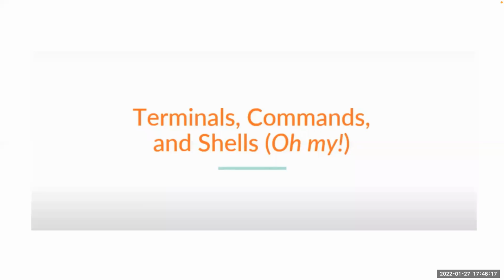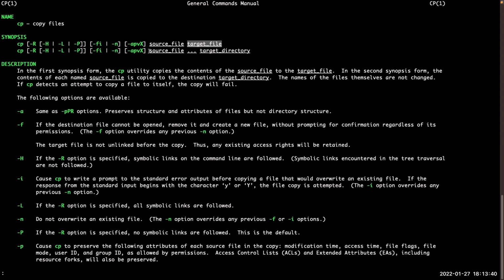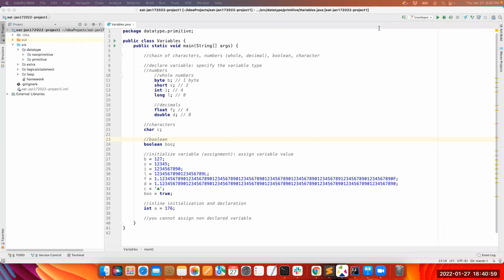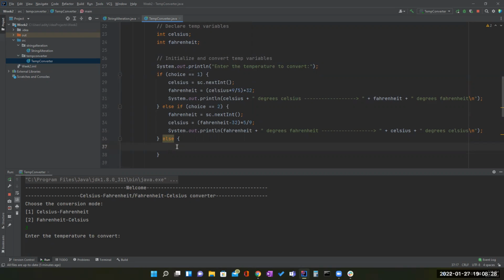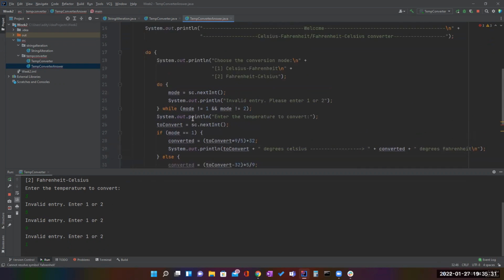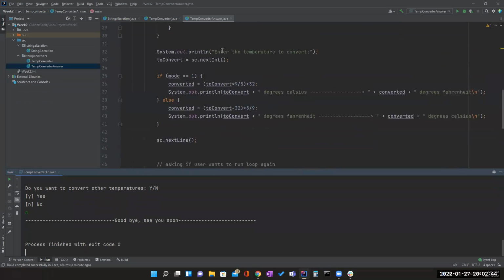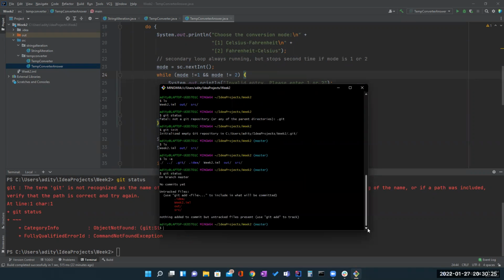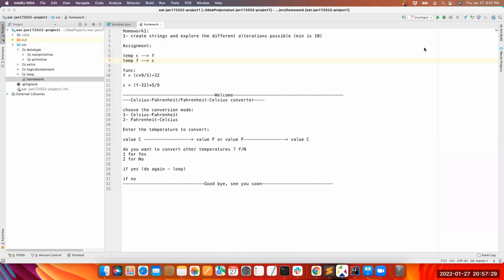Linux Command | Git Bash | Temperature Conversion Application | Debugging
Become a QA Automation Engineer in as little as 8 weeks. Learn from industry experts and land a career in Tech.

Java - Selenium - API - MySQL - Manual Testing - Automation Testing

- Learn Linux Command by following Step-By-Step directions.
- Learn Git Bash by following Step-By-Step directions.
- Create a Temperature Conversion Application from Problem Statement to multiple solutions.
- Debug the Temperature Conversion Application.
- Push code to GitHub.

Like and Follow us for more.